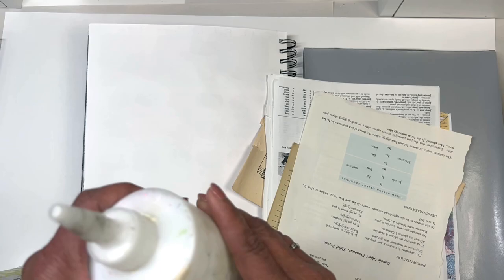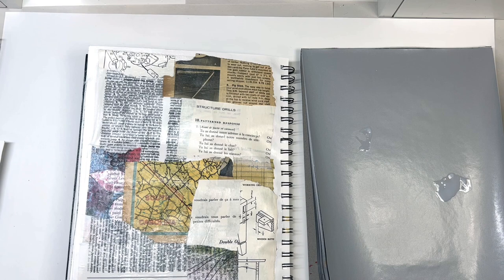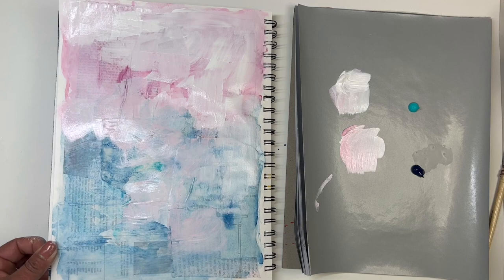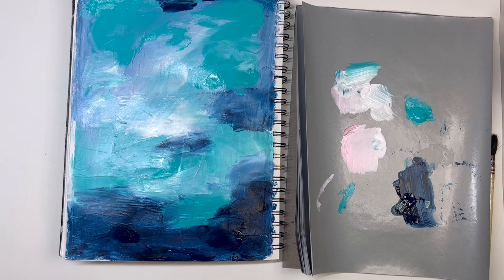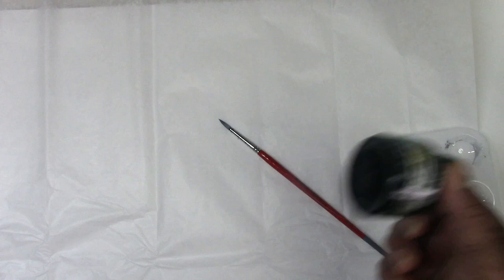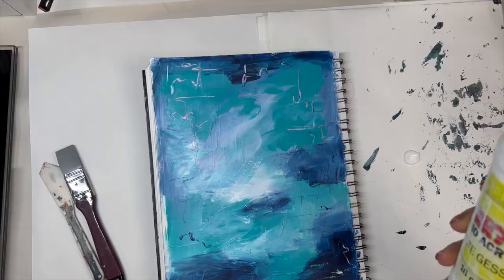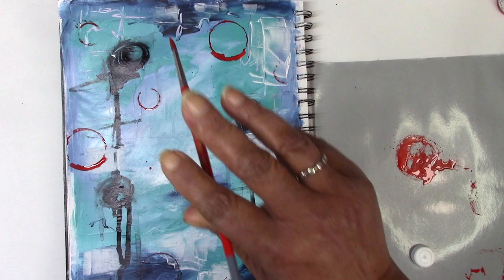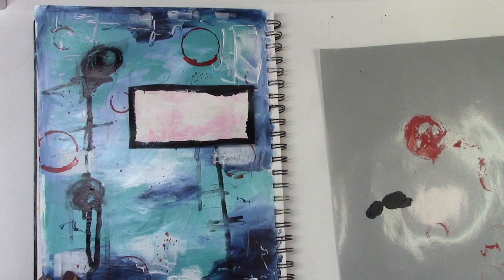Art Journaling - In the Studio with Ophelia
Hello everyone, Welcome back to In the Studio with Ophelia. Thank you all so much for being here.

Thank you all so much for joining me today for a bit of play in my journal.
Today, I simply wanted to put some paint down and well, goof off!!! Grab your supplies, and lets GO!!

Collage Pack

Lukas Cryl Studio Acrylics in Titanium White, Rose, Turquoise, Paynes Grey